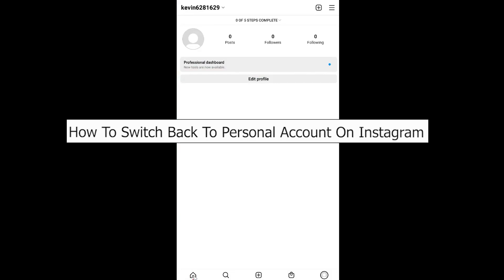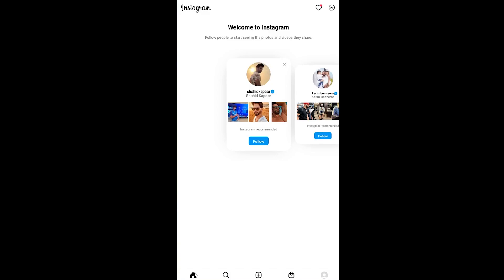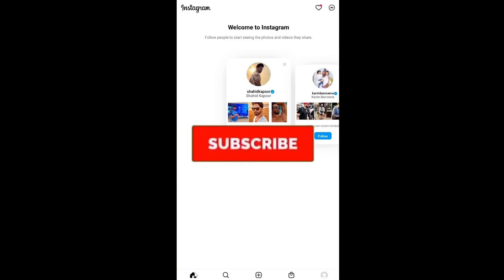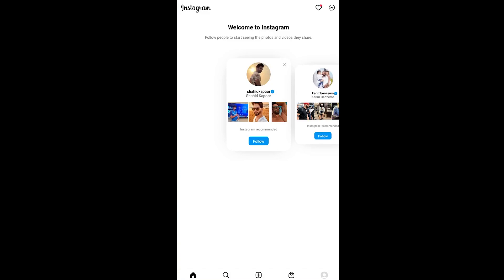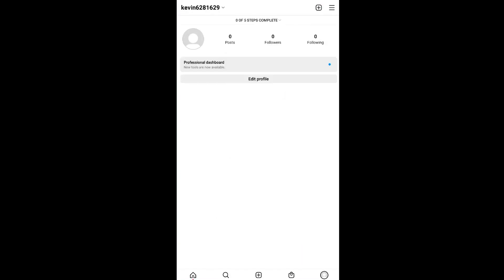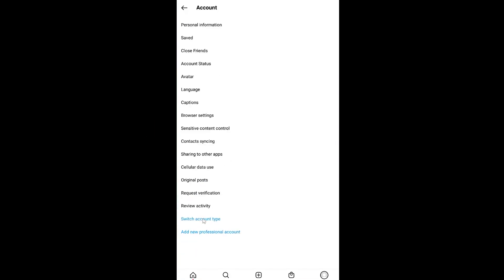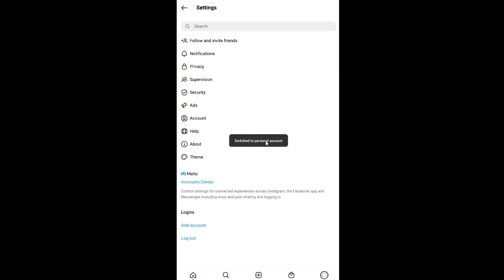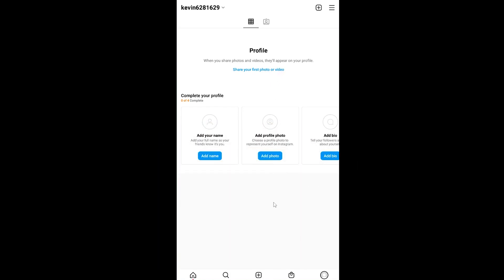How to Switch Back to Personal Account on Instagram | Return to Personal Account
This video talks about how to switch back to personal account on Instagram. So, make sure you watch the video till the end and learn the exact steps. Instagram has two types of accounts personal and business account. My instagram will be switched into a personal account just like this. Click on it once you see versus switch account type you want to click on it and from over here just choose switch to a personal account.